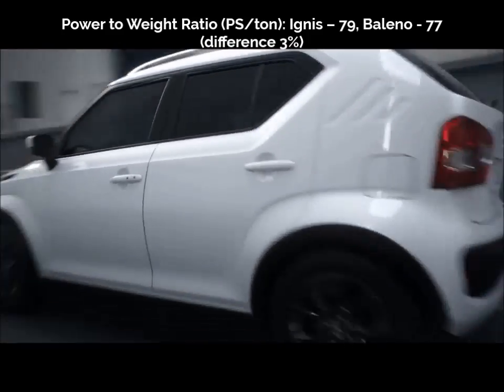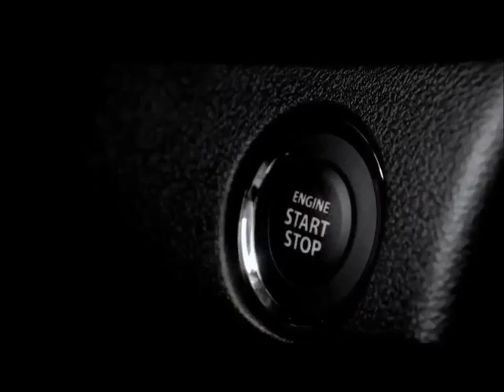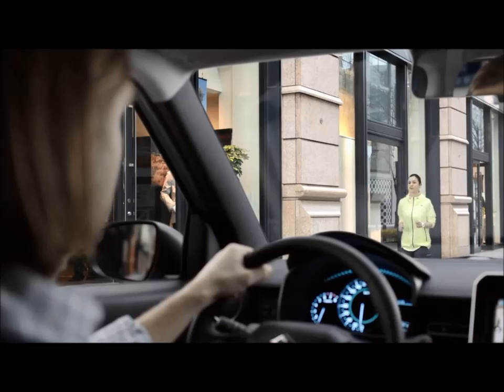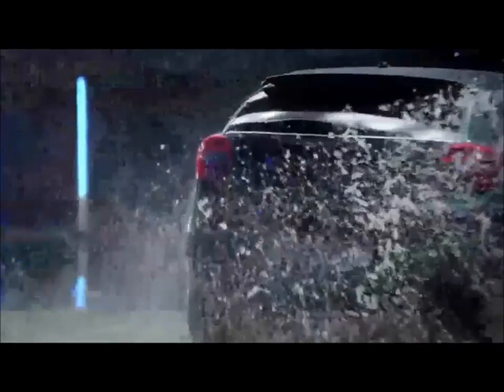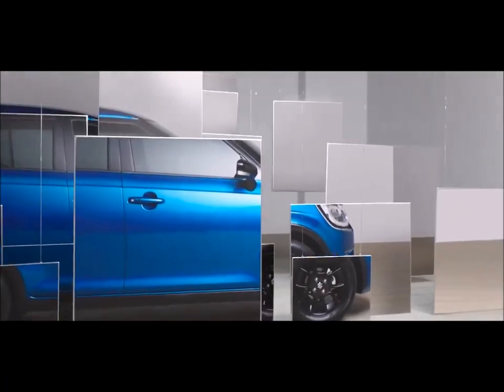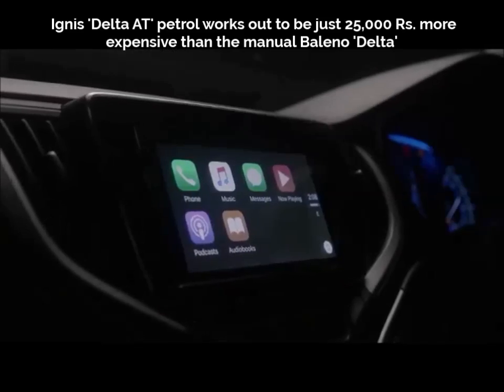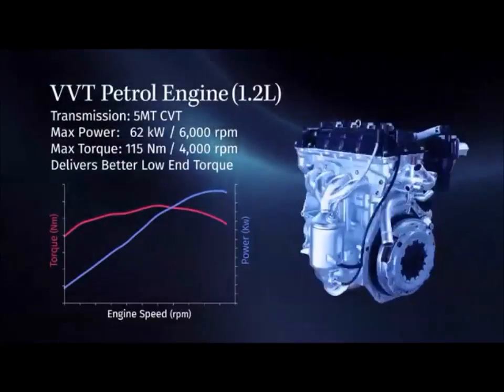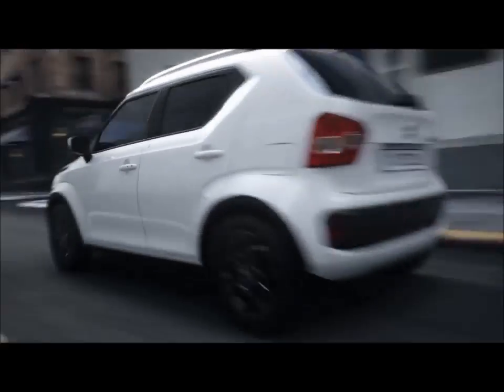Ignis vs Baleno Comparison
Maruti Suzuki Ignis vs Maruti Suzuki Baleno Comparison, with detailed price, mileage, features, performance, handling, ride quality, space, comfort, cost of ownership and after sales service comparison.